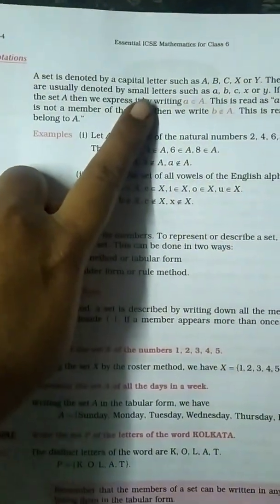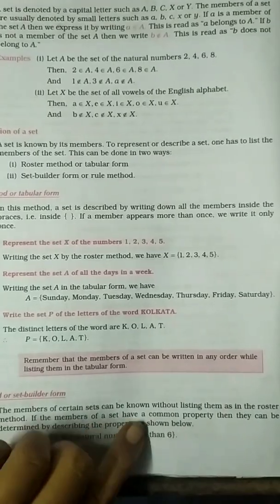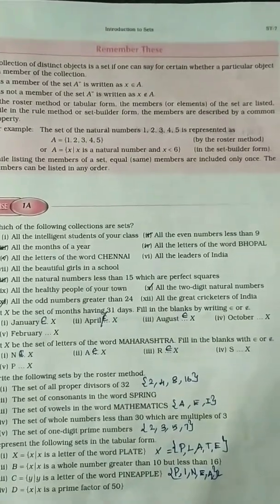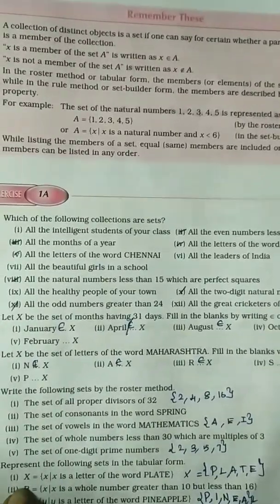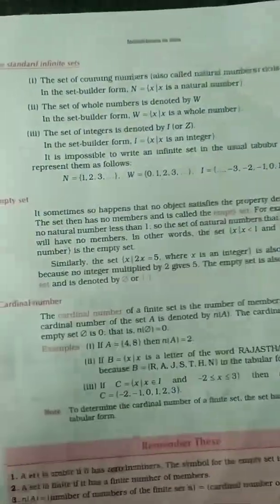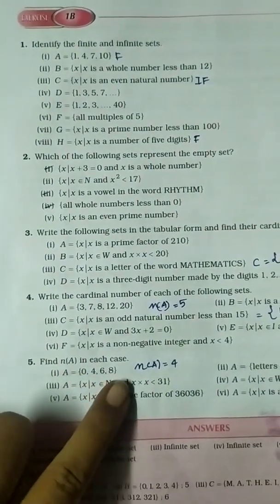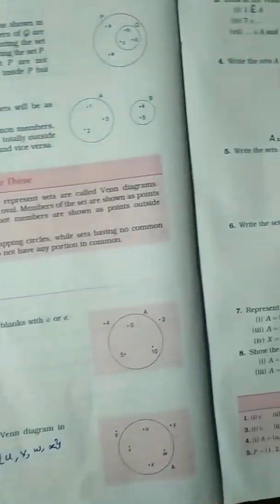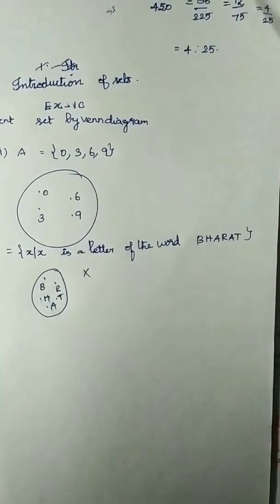Maths ICSE VI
Introduction to set